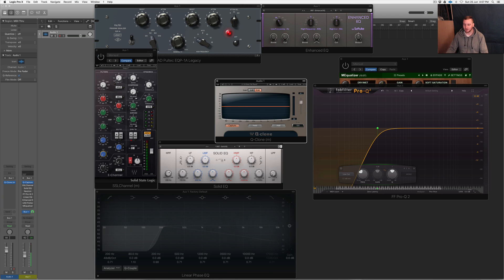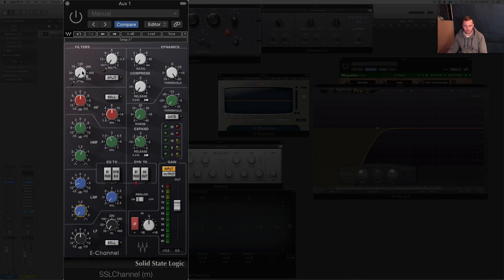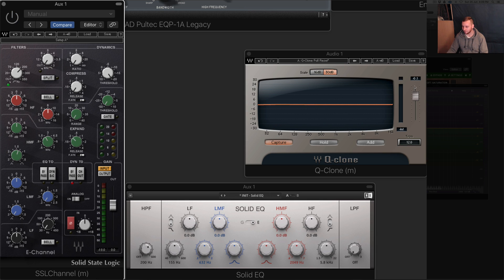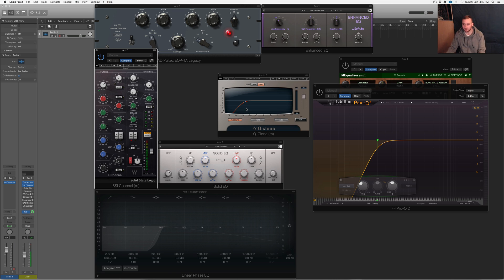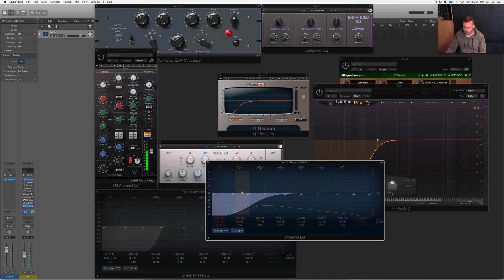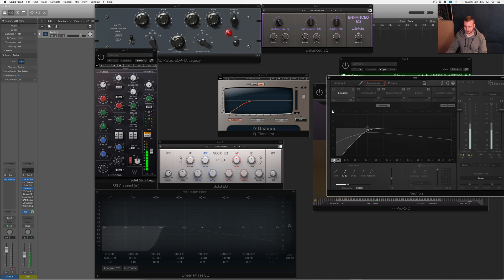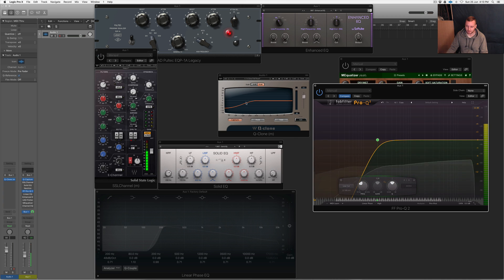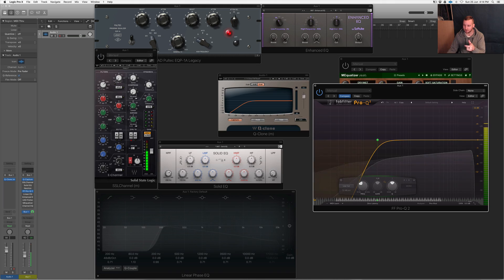Know What Your EQ Is Doing | Waves SSLChannel | Studio One 3.5, Logic, Pro Tools Etc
Know What Your EQ Is Doing | Studio One 3.5, Logic, Pro Tools Etc

Studio gear:

1. iMac (Retina 5K, 27-inch, Late 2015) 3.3 GHz Intel Core i5 24 GB 1867 MHz DDR3 AMD Radeon R9 M395 2048 MB

2. DAW: Studio One 3, Logic Pro X, Machine 2

3. JBL LSR 305 Studio Monitors & Yamaha HS8S Sub

4. Audio Interface: UAD Apollo

5. DAW: Studio one 3, Maschine 2, Logic x 10.3

6. Software: Native Instruments Komplete 9, Tone 2 electra 2